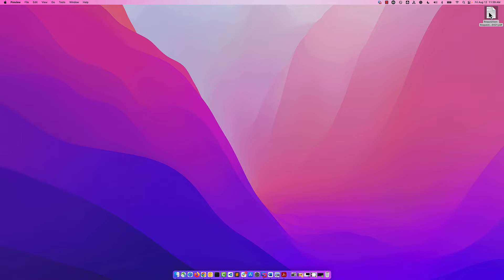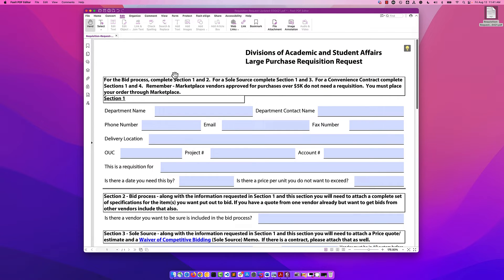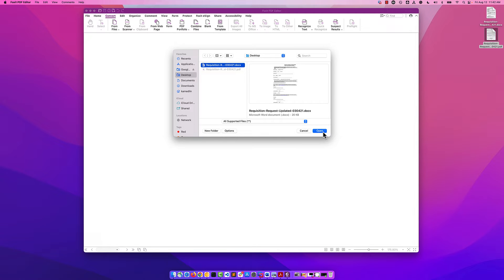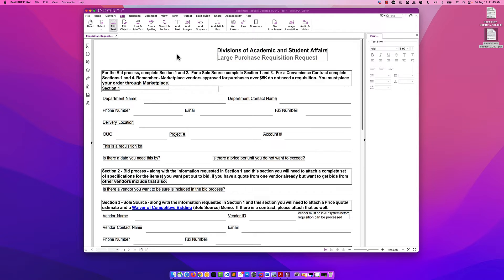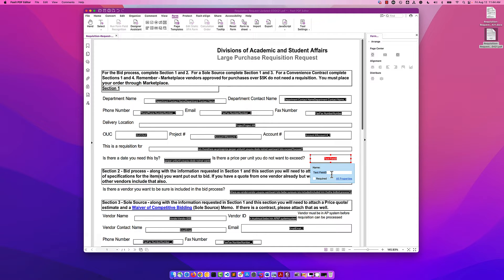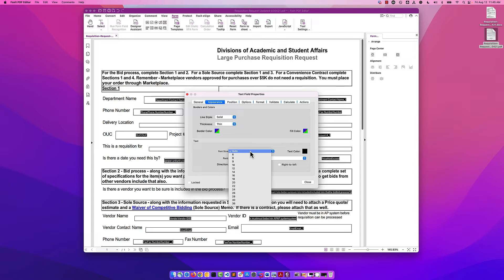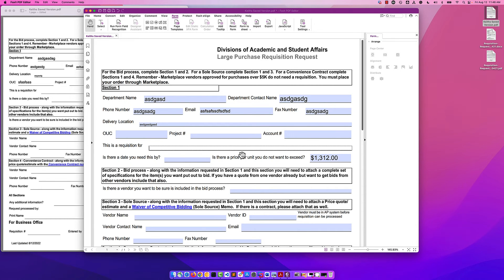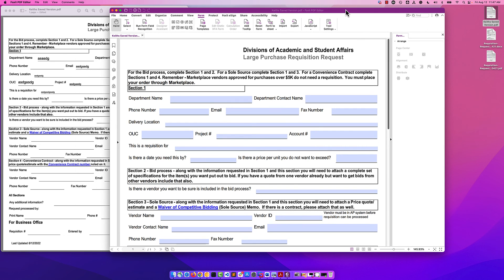FoxIt PDF Editor Basics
This video will show you how to open an existing PDF created in another PDF editor, convert it to Word, re-import it to FoxIt Editor, and then convert it into an editable form.